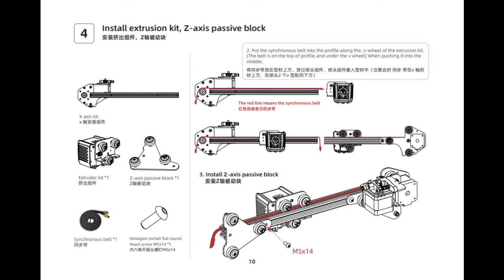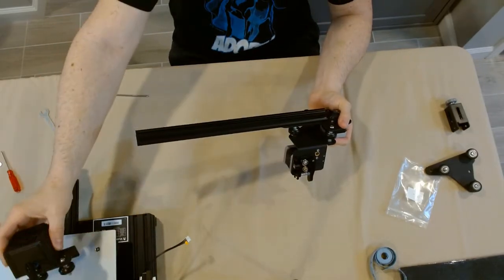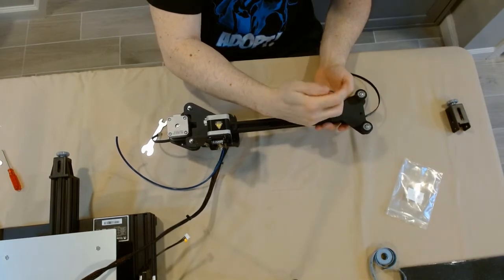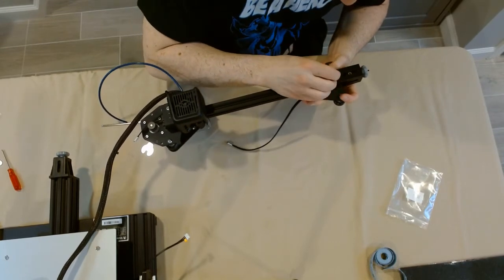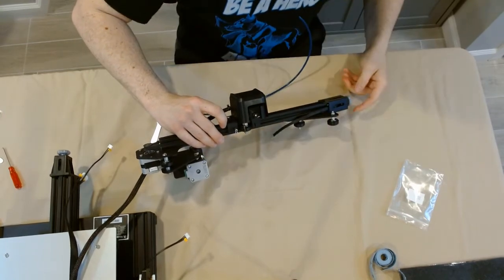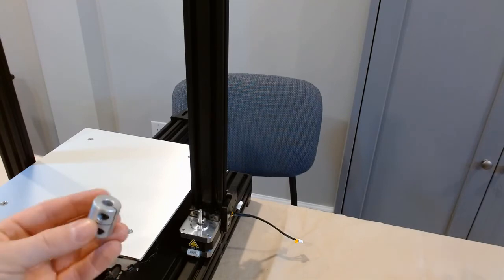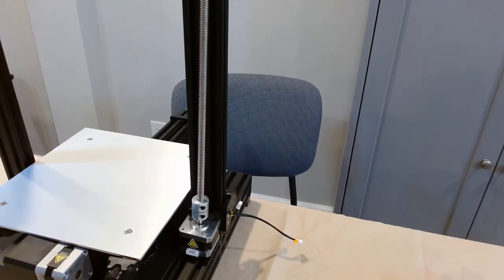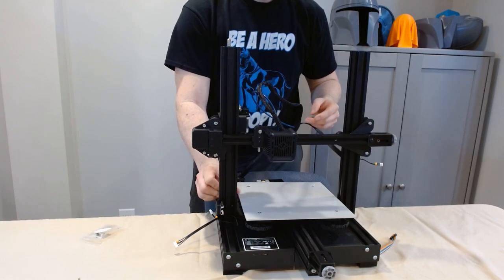Voxelab Aquila Assembly and Unbox Part 3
In Part 3 of this series we finish the setup of the X-axis gantry (Pages 4 - 6 of the instruction manual)

Timelapse : Sunset Dream - Cheel